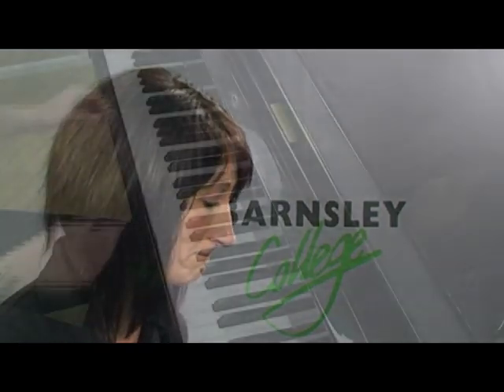5 note Major scale vocal singing lesson with Susan Donnelly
Learn to sing with Susan Donnelly from Barnsley College Music Section. This video develops vocal ability with the 5 note major scale. The vocal tuition tutorial allows you to practice at home and develop your vocal range. Barnsley College music section offer a range of music courses in the UK.